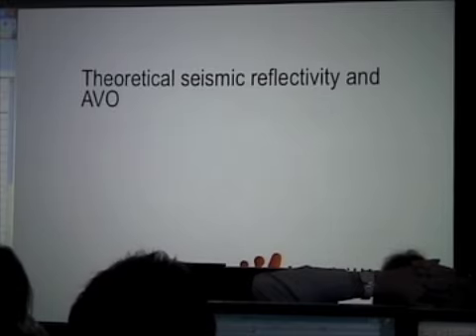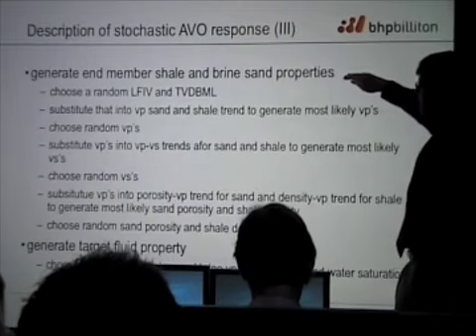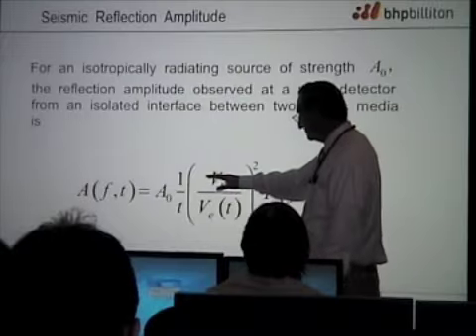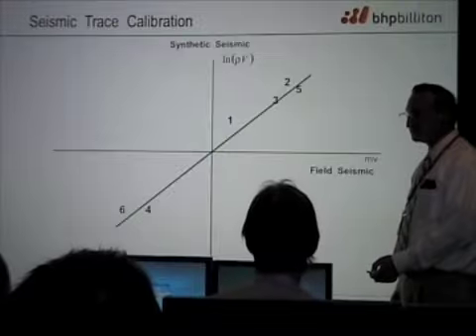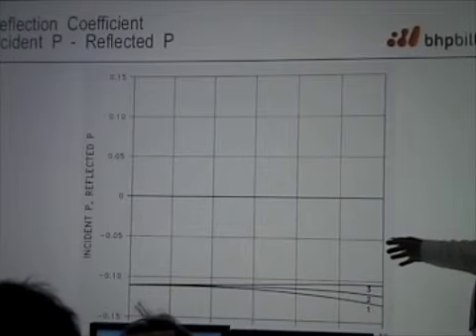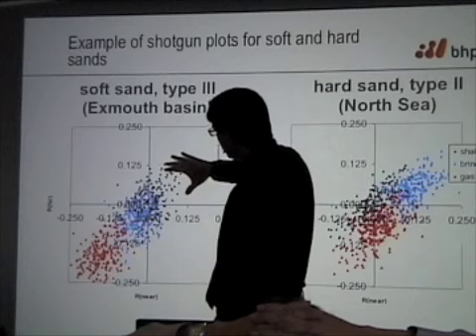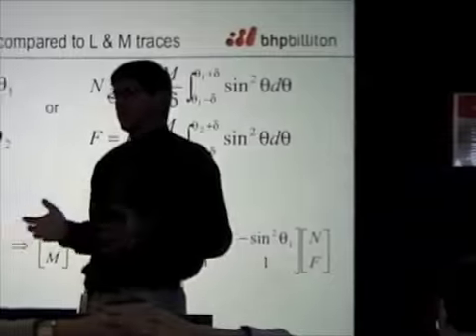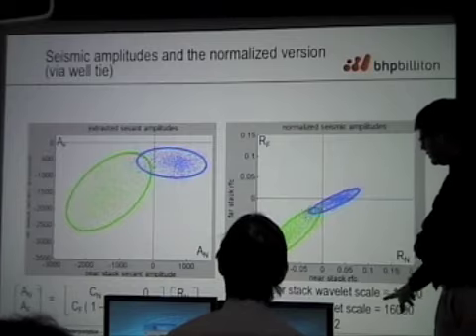QI Course (lecture 8)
"Theoretical seismic reflectivity and AVO"